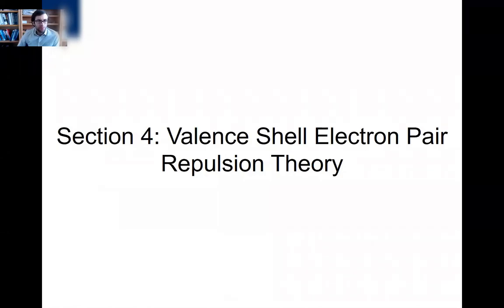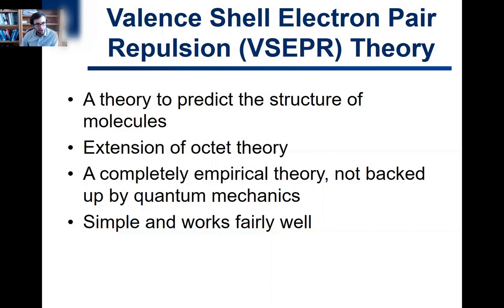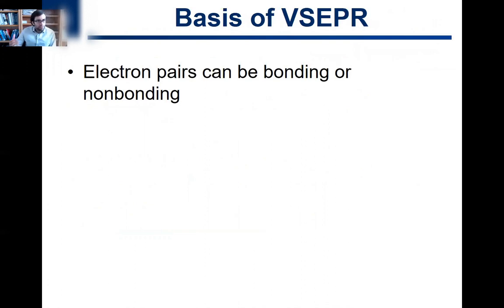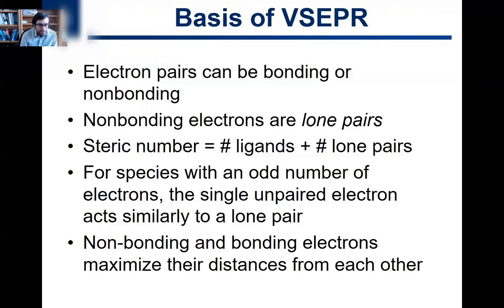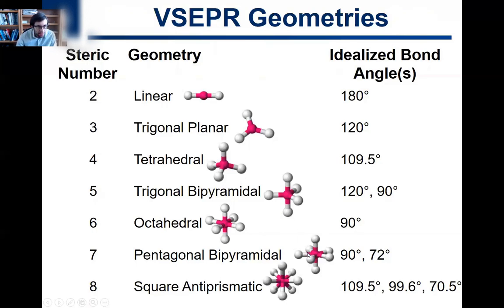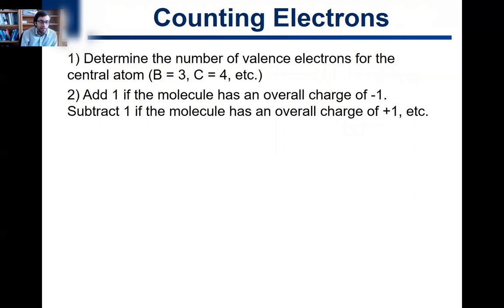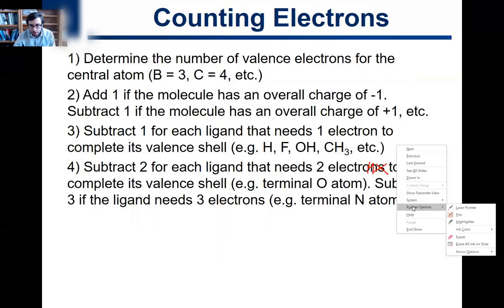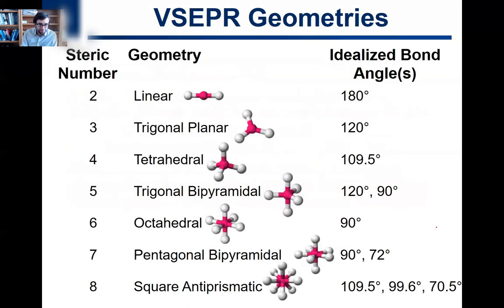4.1. Introduction to VSEPR